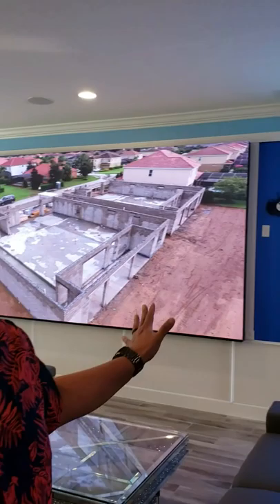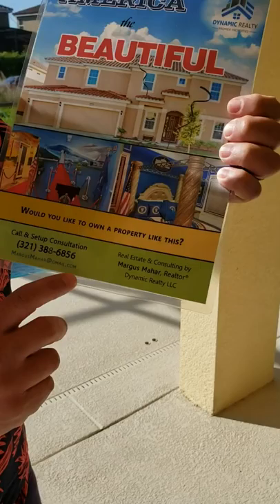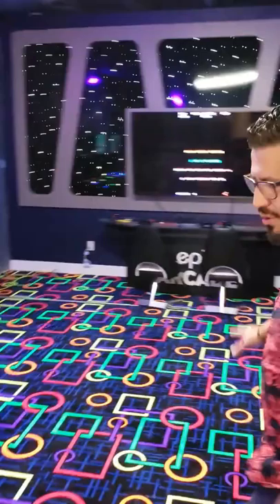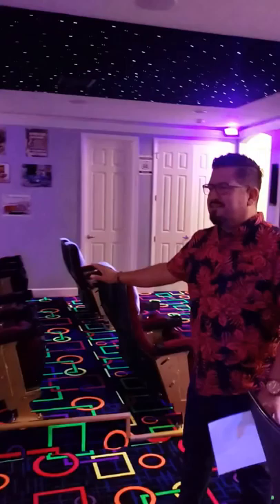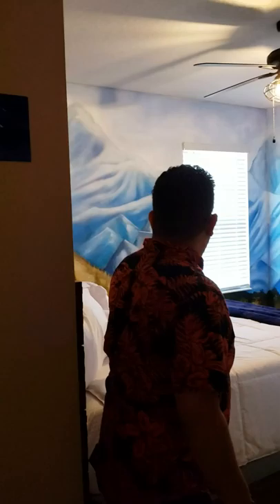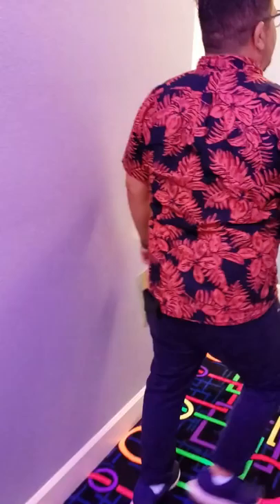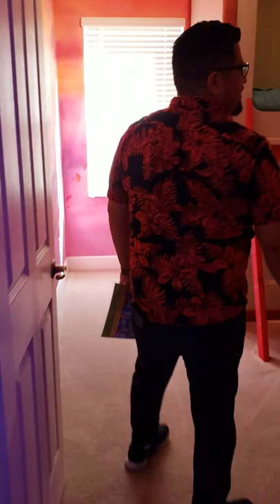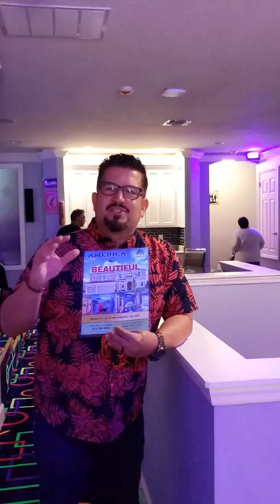2.5 mm - LED Wall in Florida House #1 - "America the Beautiful"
Check this out Pastors and Friends! 14 bedroom / 14 bath Retreat /Reunion House with bowling alley and huge LED VIDEO WALL grand opening. My company, Worship Productions just installed 2 Massive 2.5mm LED WALLS in 2 these 2 brand new homes in Orlando, Florida. Amazing homes by an amazing company Hope Rise, with many more of these properties to come. Watch my upcoming video with a tour of the entire homes. They have 2 of these side by side that can accommodate up to a total of 80 people. Amazing homes with mind blowing game rooms, real bowling alley,swimming pools, theaters, big Themed bedrooms each with it's own Full bath, yes 14 bathrooms. If you need the most amazing place for your church or family event book today they already filling up. Very affordable with rates stating at only $850 a night.

Worshipproductions.org